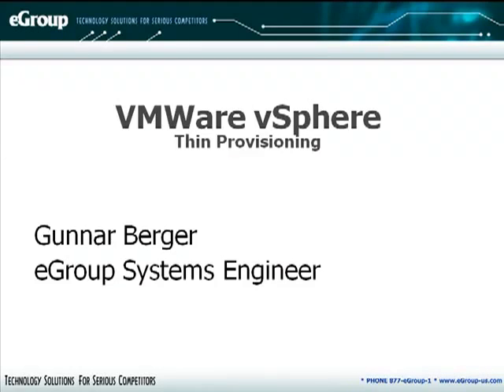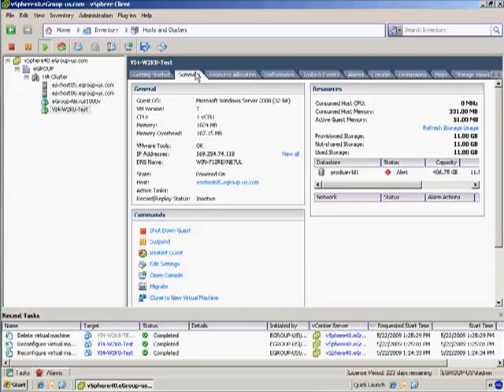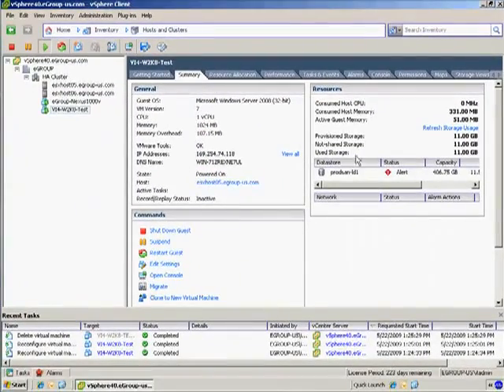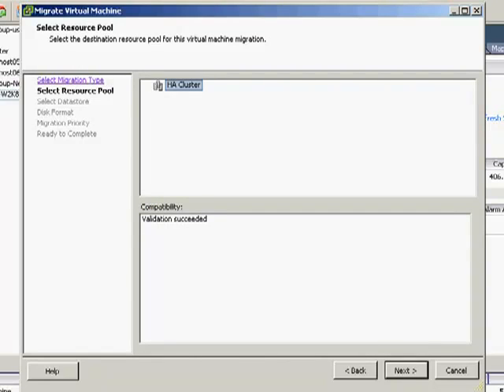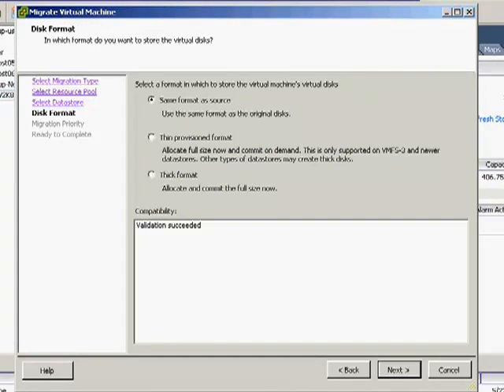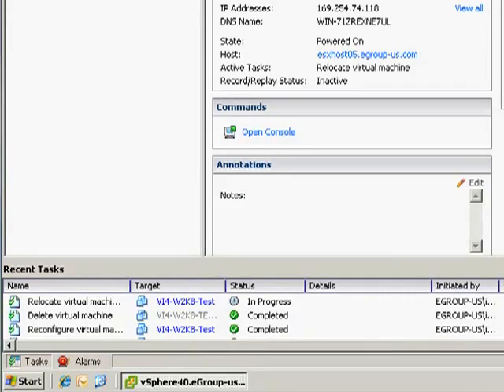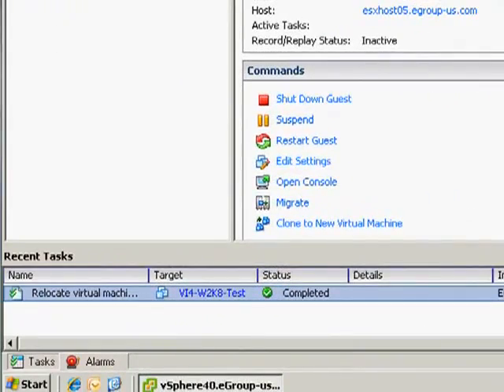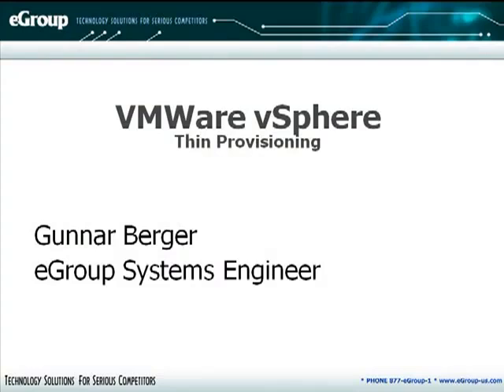YouTube Thin Provisioning vSphere 4 0